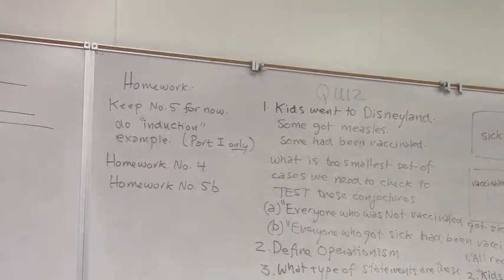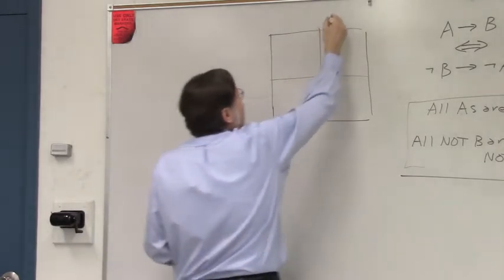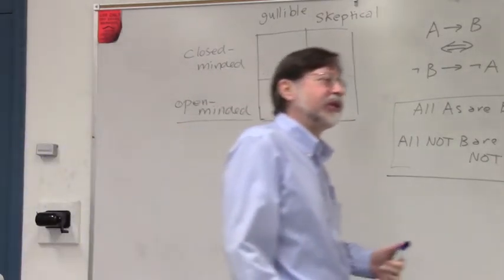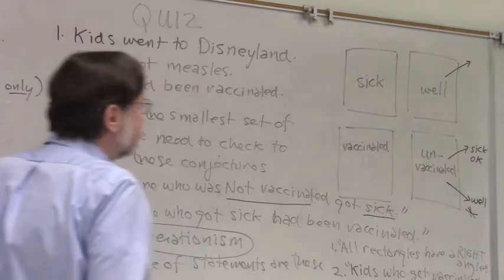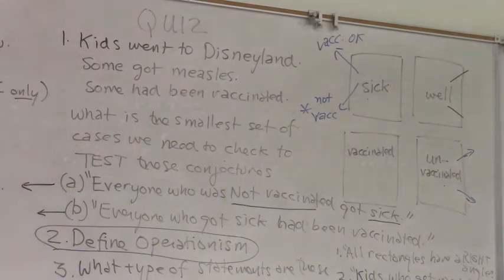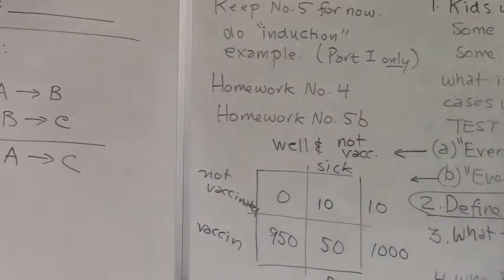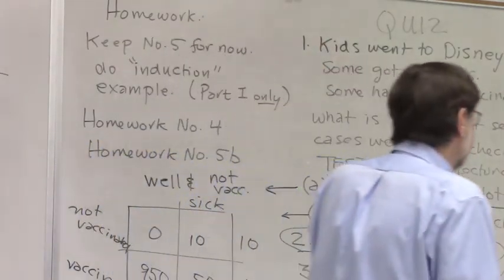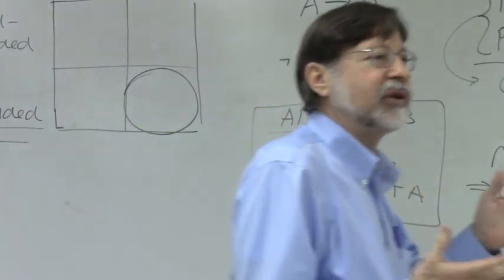psy101 04 1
Psych 101 Lecture 4 Part 1.  Quiz: Measles example of All As are B. Be skeptical and open-minded. Operationism. Percentage of A who are B is different from percentage of B who are A.  Suppose half the people who got measles at Disneyland had been vaccinated?  The right way to analyze the measles epidemic. Is there an association of vaccination and autism? No.